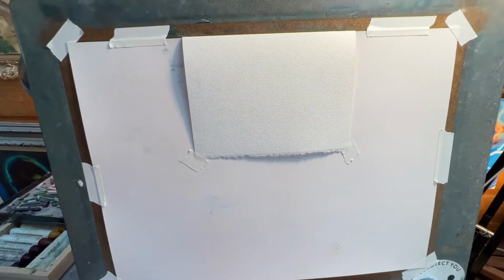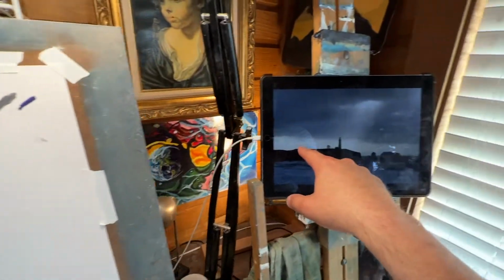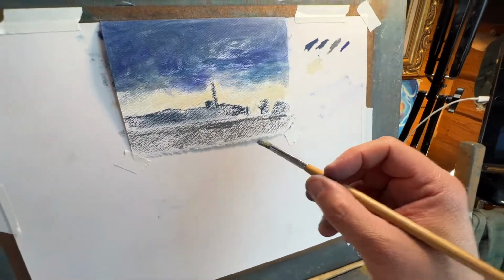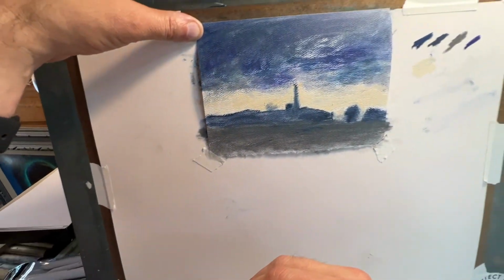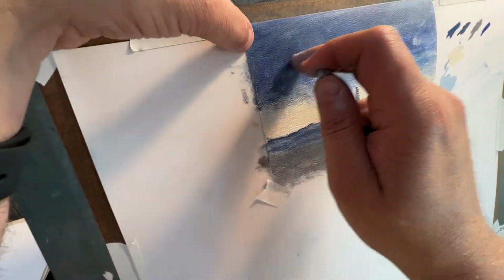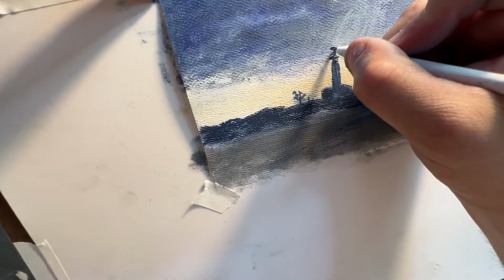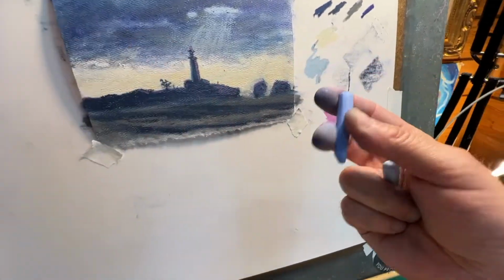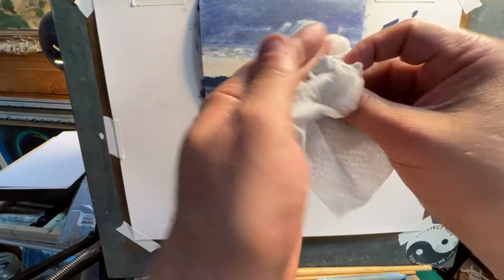Greeting Cards: Yaquina Bay lighthouse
3x5 greeting cards. Oregon Coast theme.
100% oil pastel using mostly mungyo's, neopastels and some van Gogh's. First layer was done with hog bristle brush and turpernoid. I let that sit for 10 minutes then another layer or two of more OP.  This is real-time, unedited and roughly 45 minutes long.